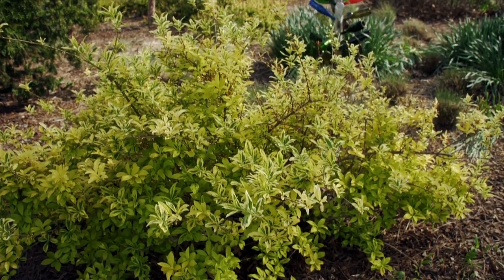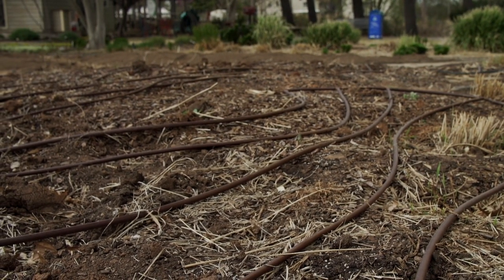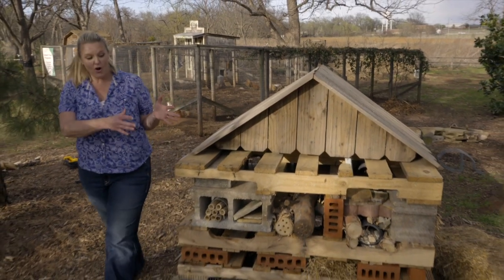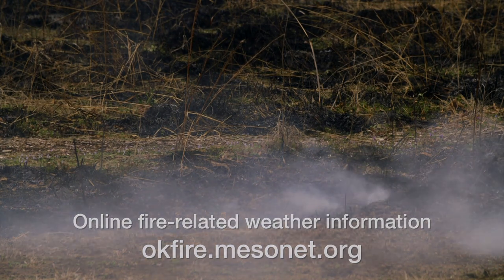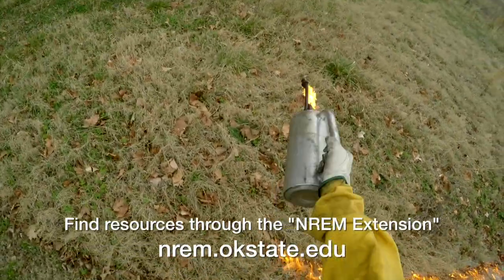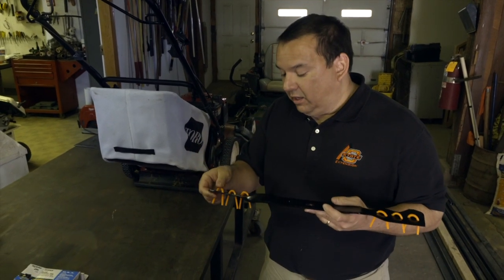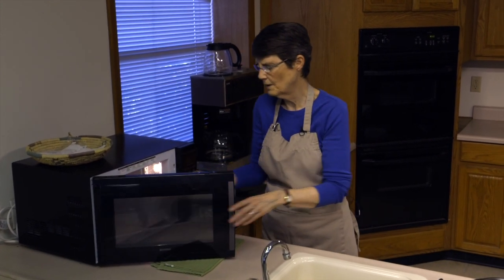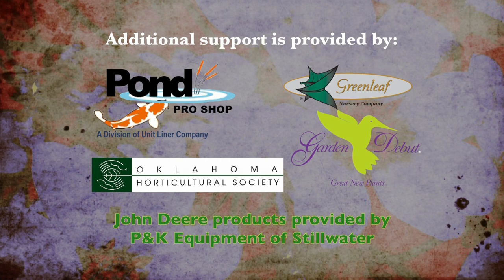Full Show (4/2/16) 4240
In this show:
-Host Casey Hentges takes a walk through the Waking Garden at the Botanic Garden at OSU, creates an insect hotel using found garden materials, and takes part in a prescribed fire.
-Extension Turfgrass Specialist Justin Moss gives viewers some springtime mower maintenance tips.
-Extension Food Specialist Barbara Brown prepares Baja Fish Tacos.